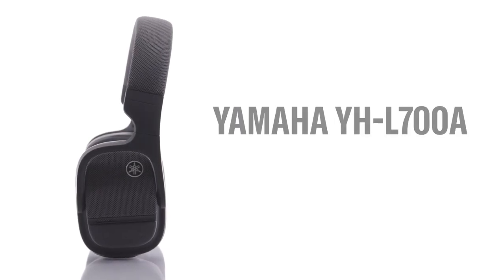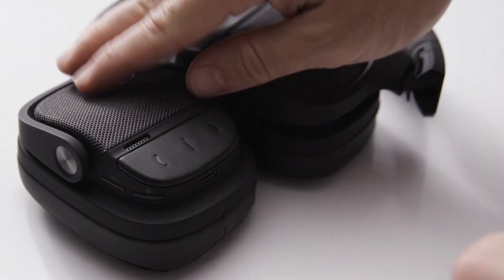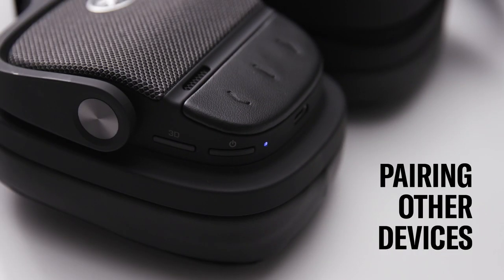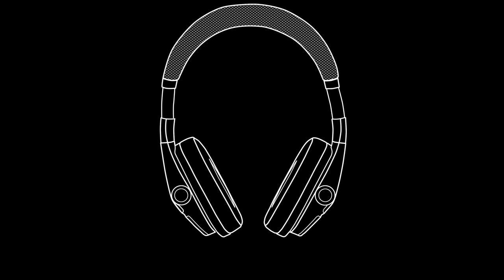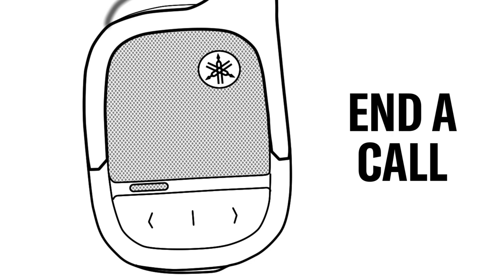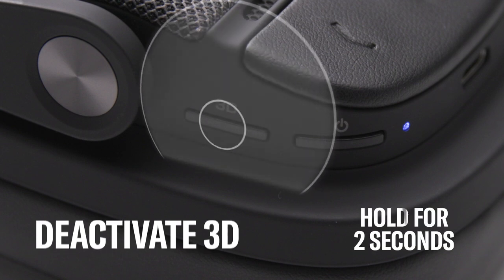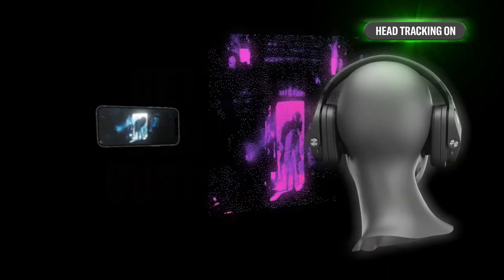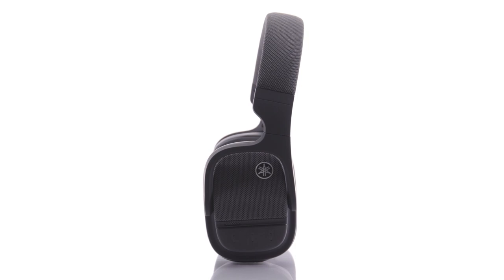Yamaha YH-L700A Headphones | Unboxing, Set Up and Controls Overview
The Yamaha YH-L700A are wireless, noise-cancelling headphones that feature 3D Sound Field with head tracking.  This technology transforms traditional two-channel listening into a 360-degree sound field, allowing you to experience True Sound from movies and videos with cinema-like realism. In this video, we’ll help you unbox and set up your new headphones.

0:00  Intro
0:29  Unboxing
1:01  Pairing
2:04  Fitting
2:27  Controls
4:17  App